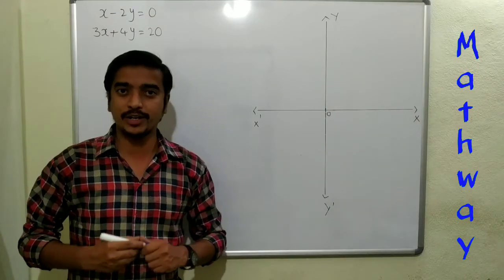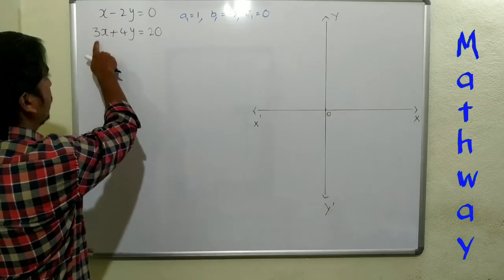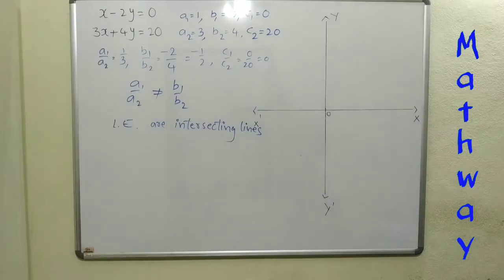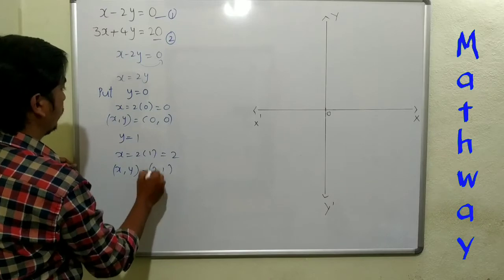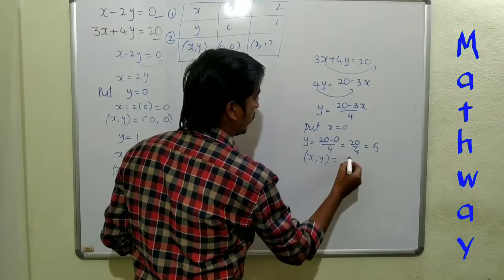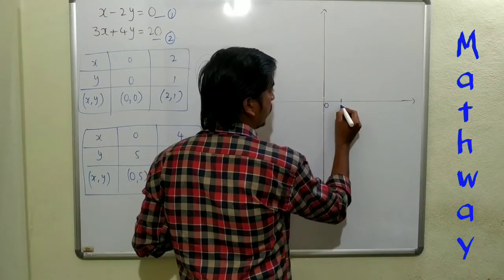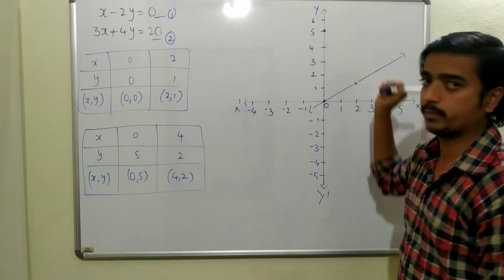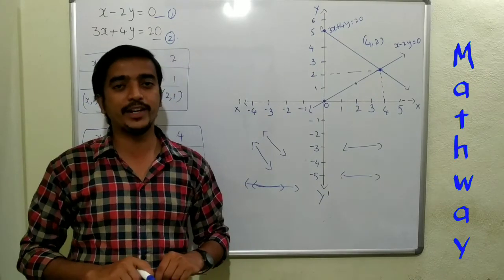Solving the linear equations by Graph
In this video you will learn about finding the solution of linear equations by graph.

We can solve linear equations by different methods.

3. Graphical method.